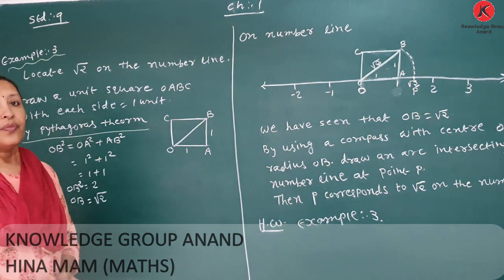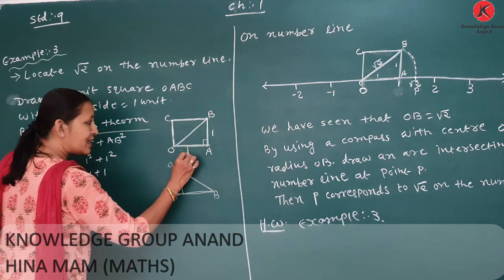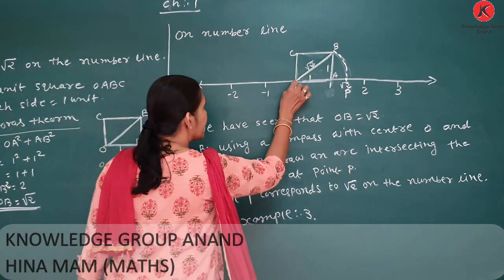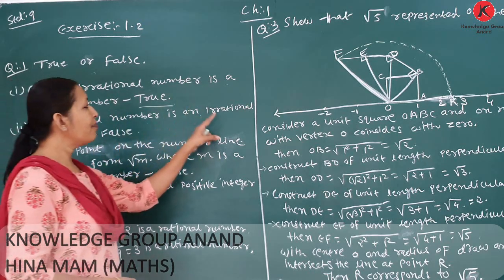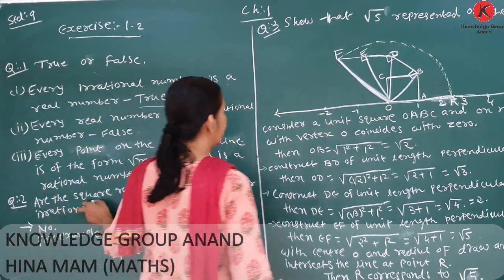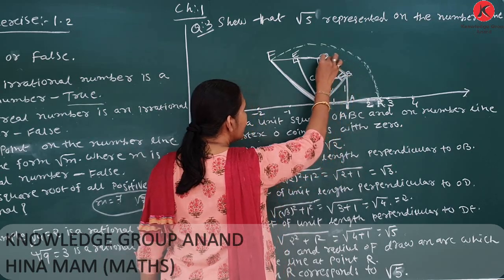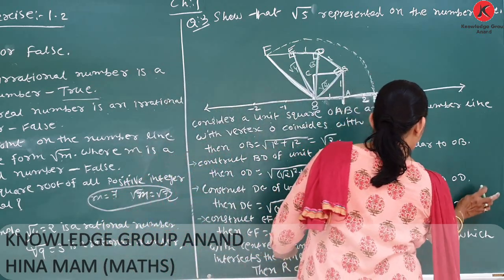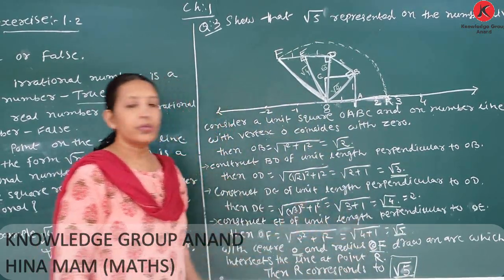Class 9 Eng Med Maths - Chap : 1 - Number System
EXAMPLE:3
EXE:1.2 QUE:1,2,3